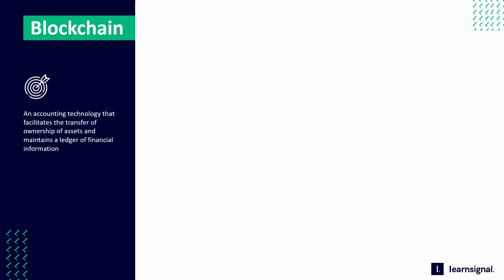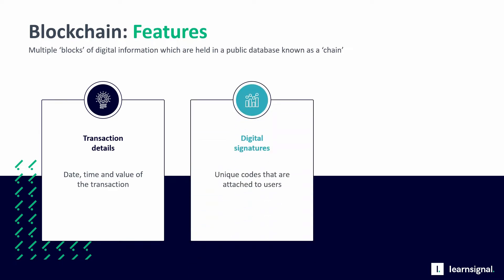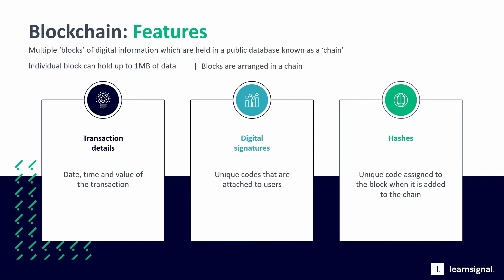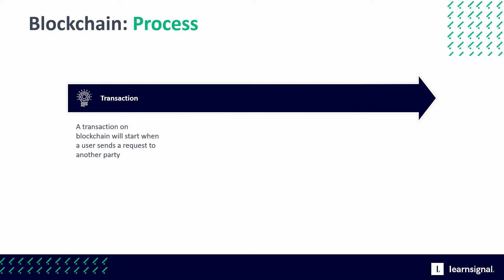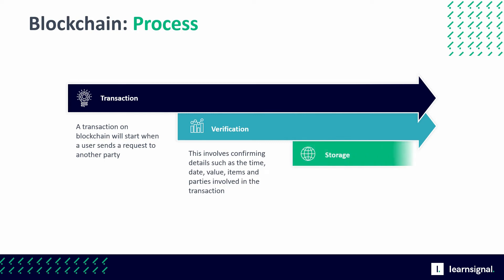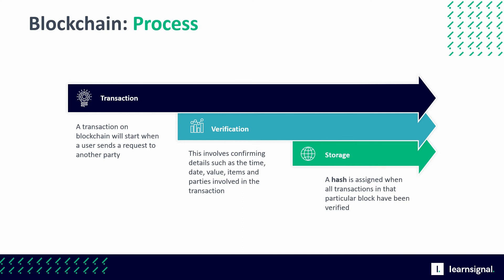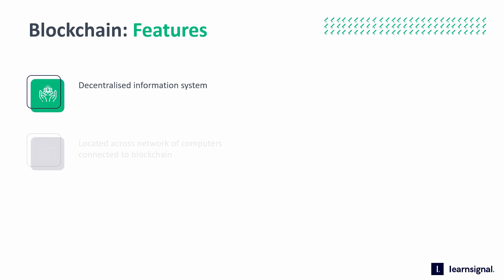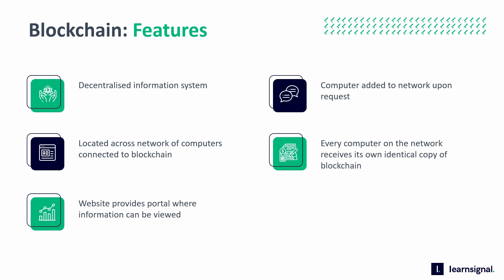How does a blockchain work? | Learnsignal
A blockchain collects information together in groups, known as blocks, that hold sets of information. Blocks have certain storage capacities and, when filled, are closed and linked to the previously filled block, forming a chain of data known as the blockchain. Watch our video to learn more.